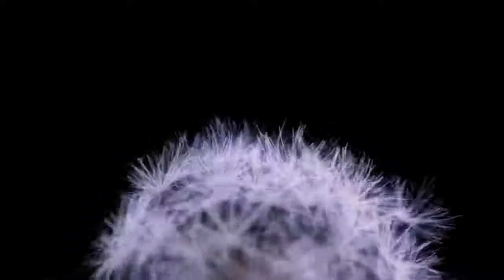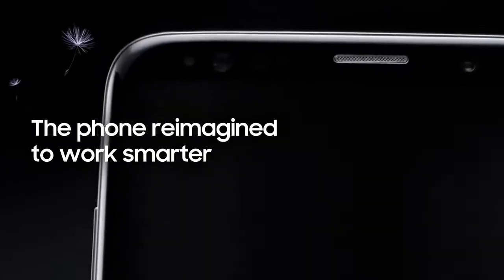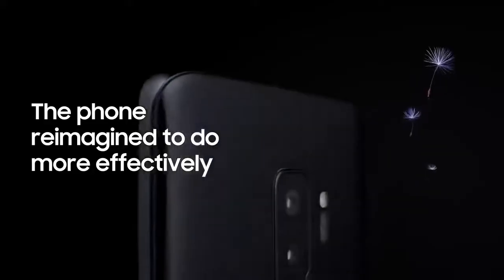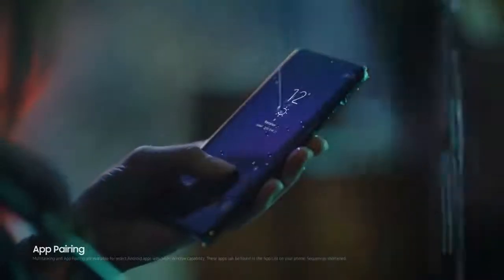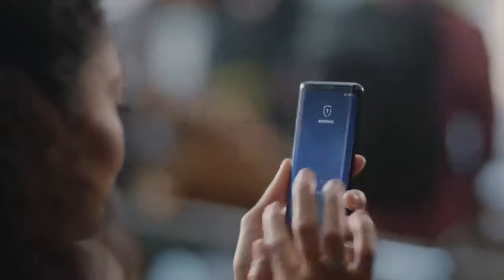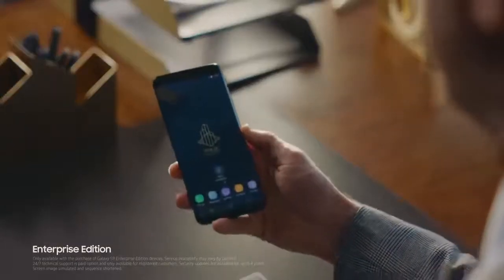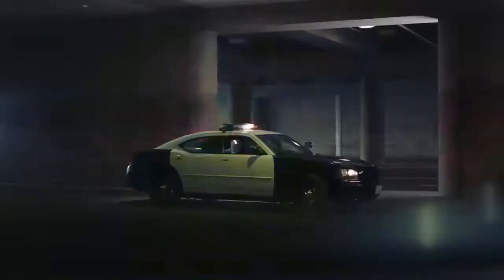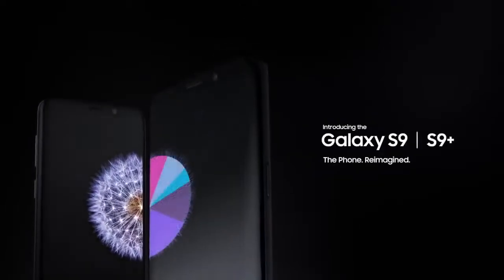Samsung Galaxy S9 & S9 Plus Official Trailer 2018